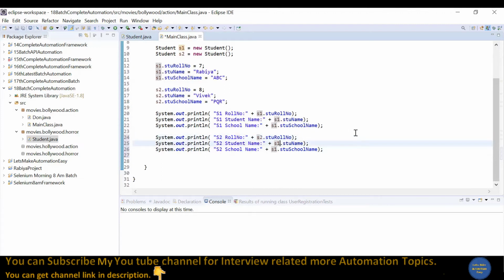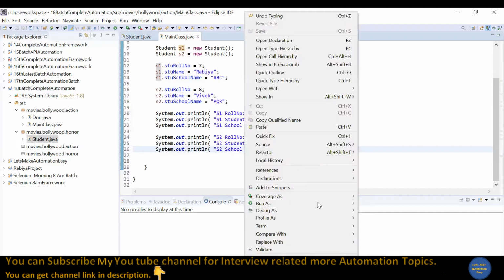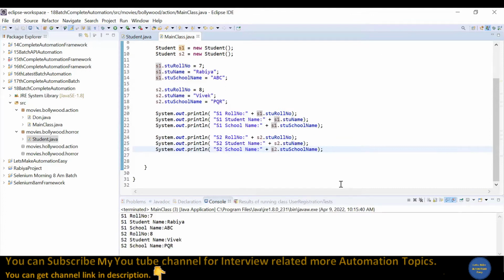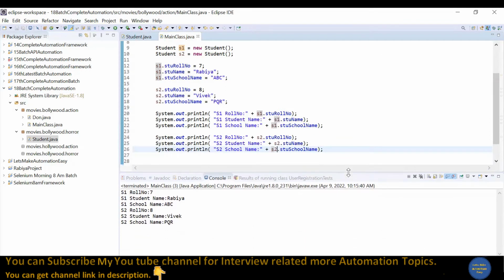Complete Java for Selenium Automation Part -2